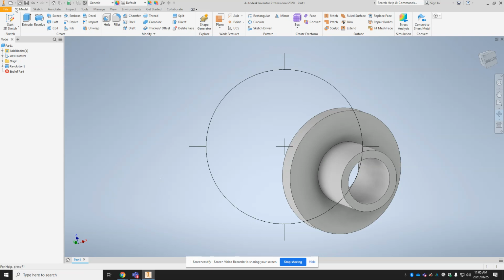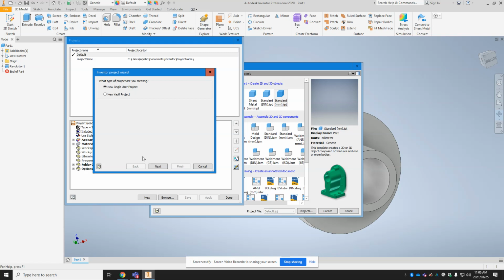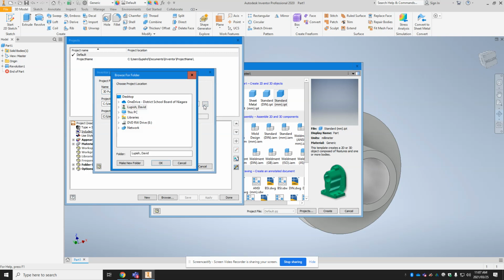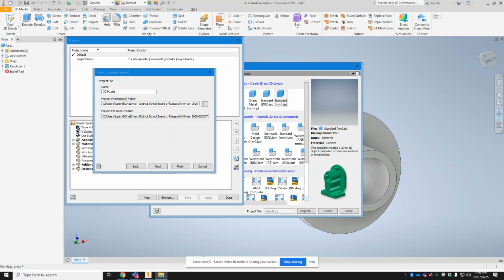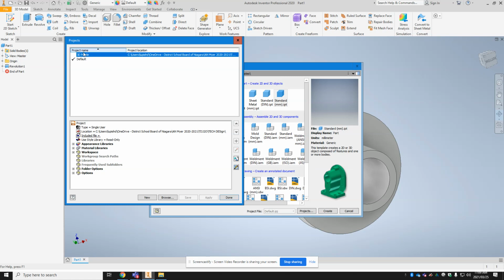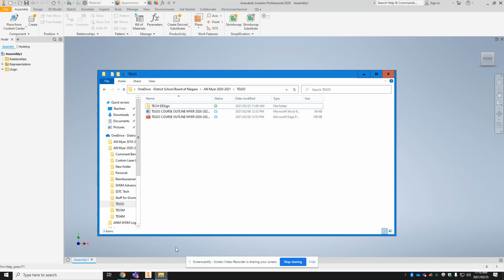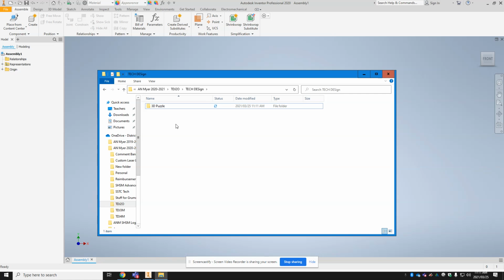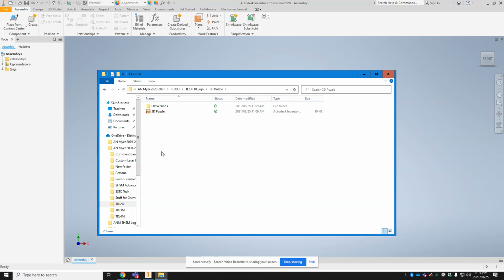Inventor 3D Modelling Tutorial Creating Project Files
This video tutorial will show you how to create a Project File. It is very important to create a project (.ipj) file before starting a project in Autodesk Inventor as it will keep all files associated with a project organized in the same file location. Failure to use project files may lead to linked file issues in the parametric modelling design process.